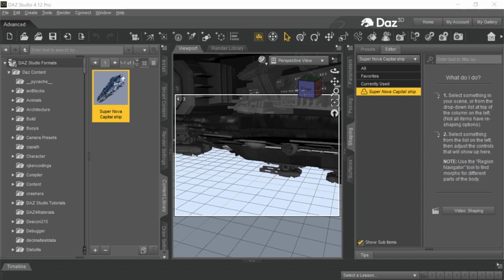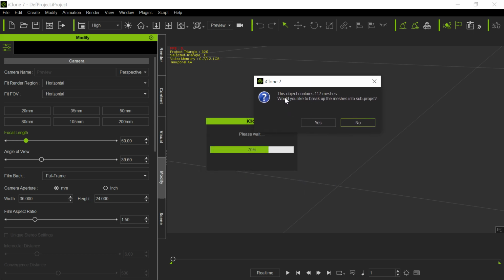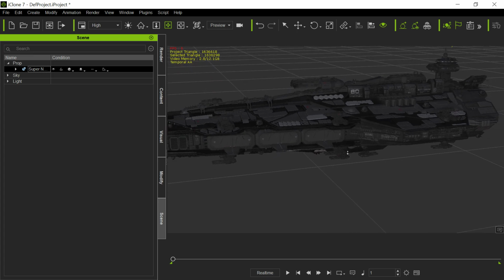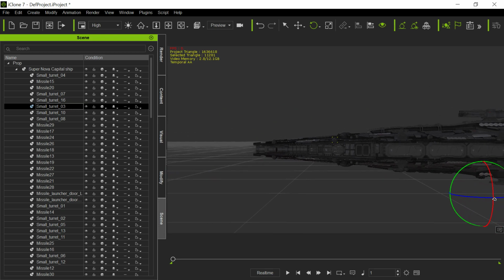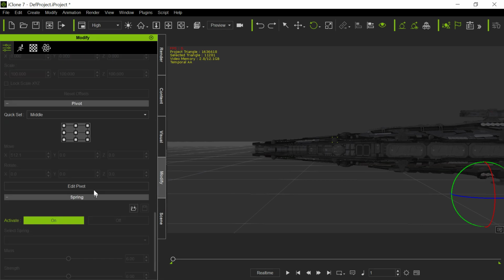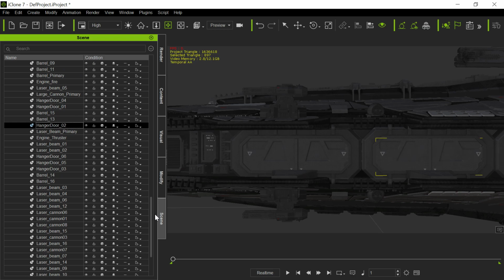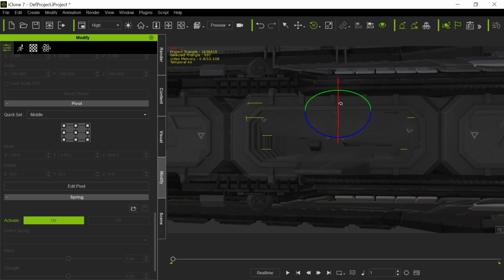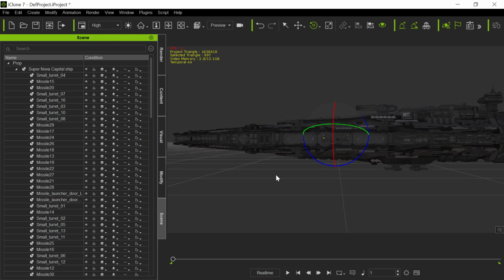Daz Props to iClone -- OBJ unrigged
Showing another way of bringing in a rigged prop into iClone and then doing the "rigging" yourself.